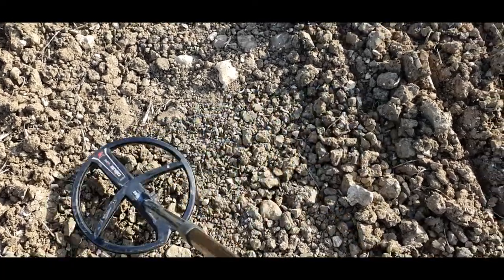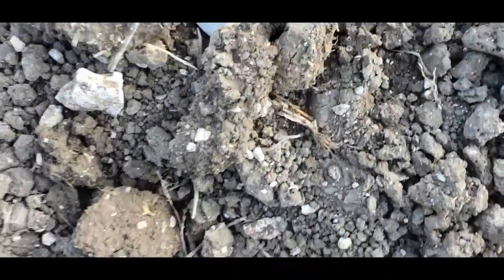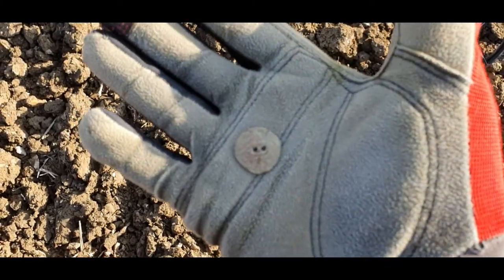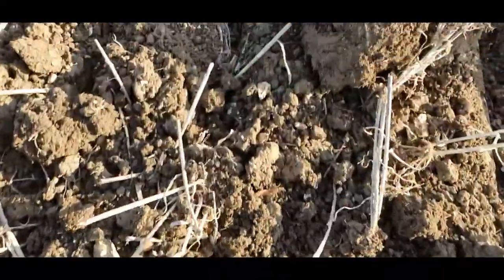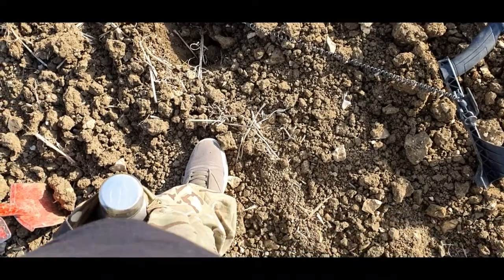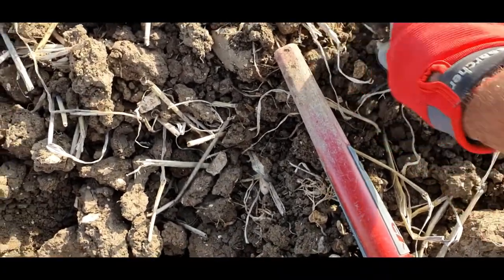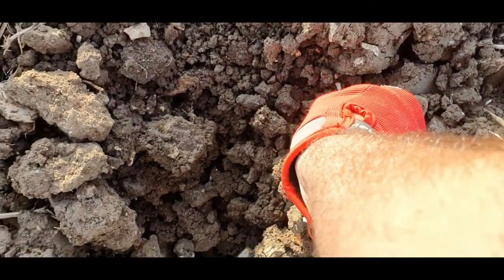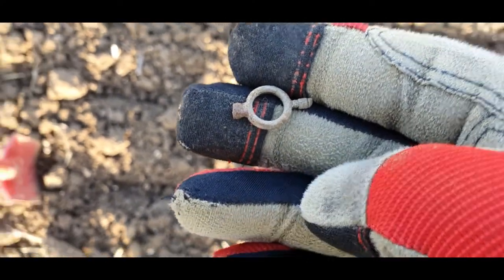QUICK HUNT FOR ROMANS, METAL DETECTING UK, XP DEUS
Just a quick couple of hours the roman field.